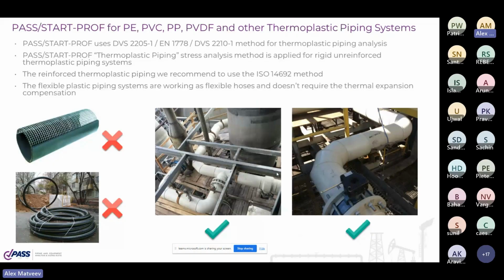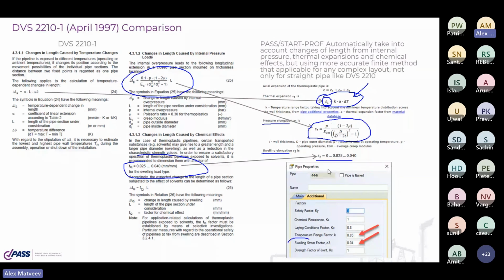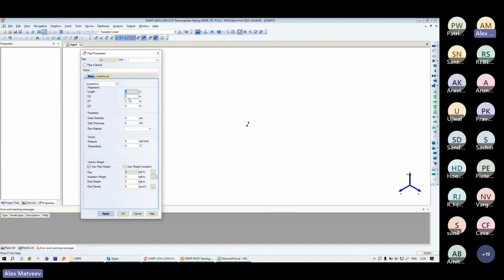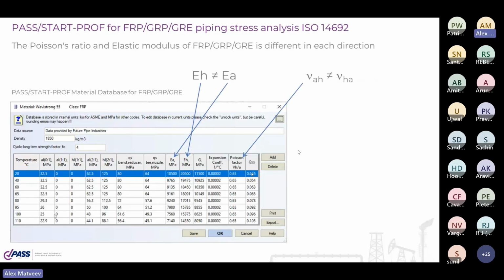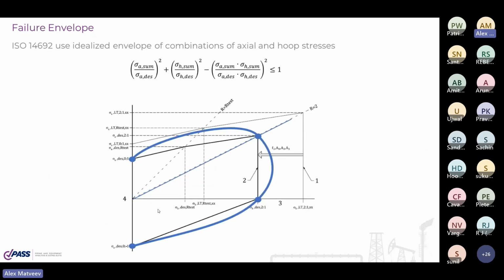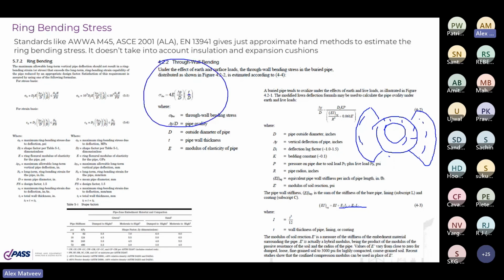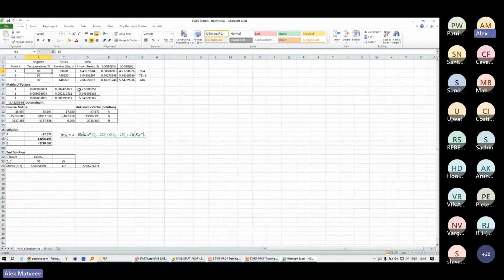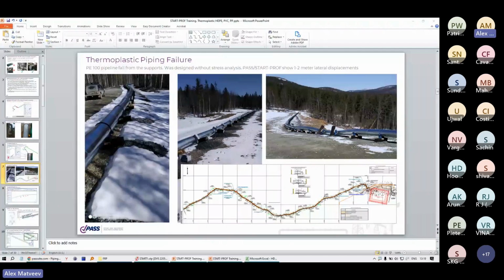Webinar on Piping Stress Analysis of NON-METALLIC Piping using PASS/START-PROF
- FRP, GRP, HDPE, Thermoplastic, PP, PVC using PASS/START-PROF

Agenda
- Introduction to PASS/START-PROF
- PASS/START-PROF for PE, PVC, PP and other thermoplastic piping systems
- Thermoplastic Piping Failure
- DVS 2210, DVS 2205, GOST Standards
- Analysis of conditions like Creep, Thermal Expansion, Buckling, SIF..etc
- Q&A and Closure